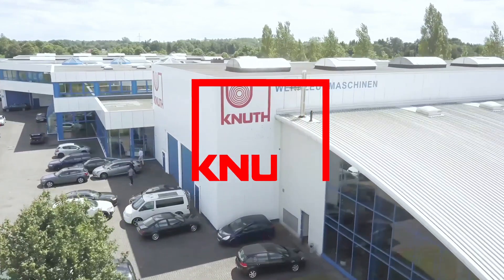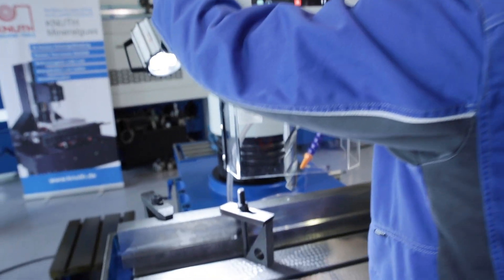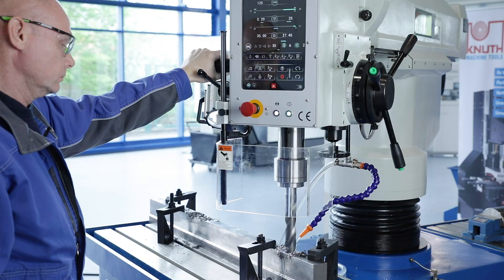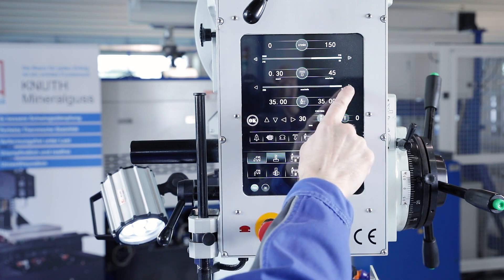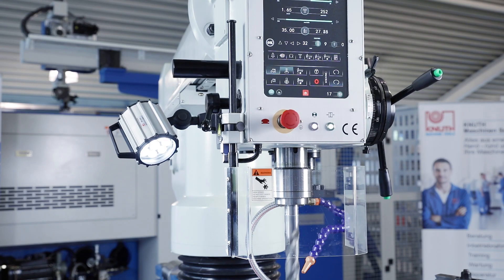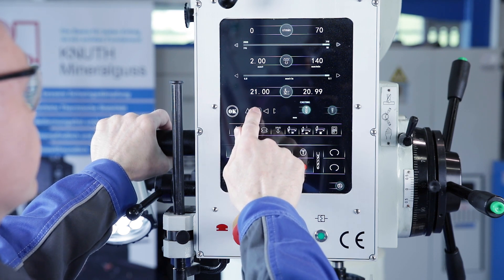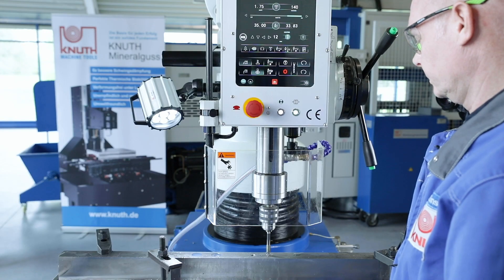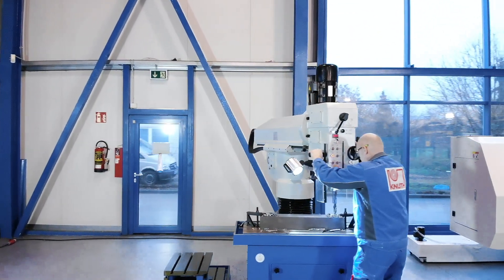KNUTH KSR 50 VT - Radial Drilling Machine with electronically controlled servo quill feed